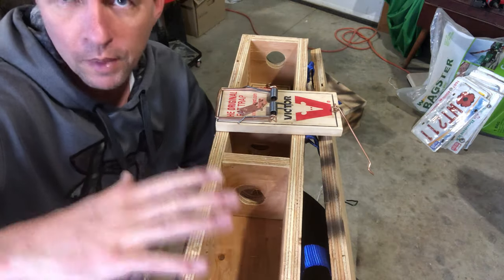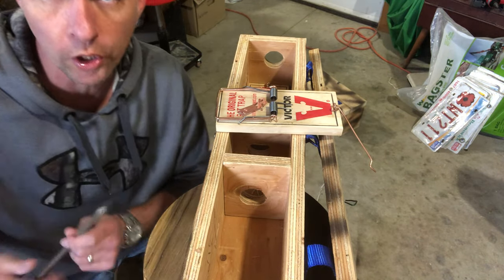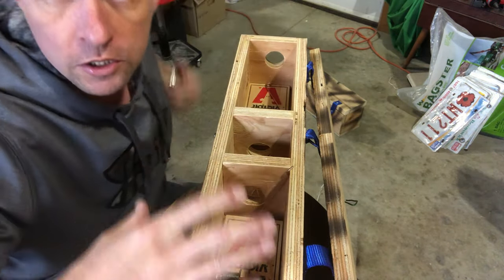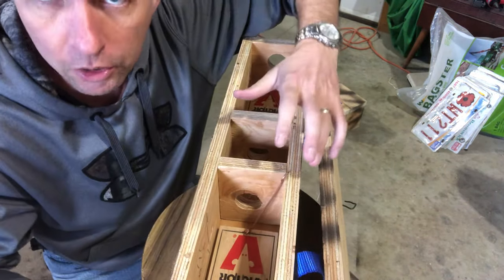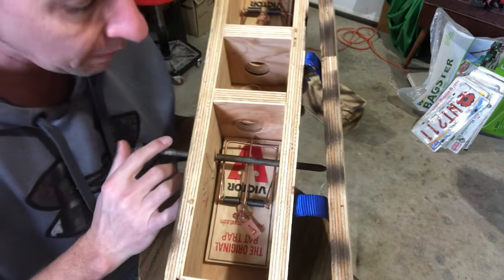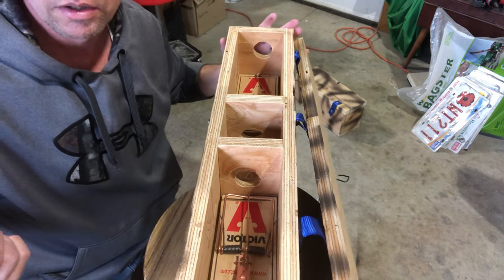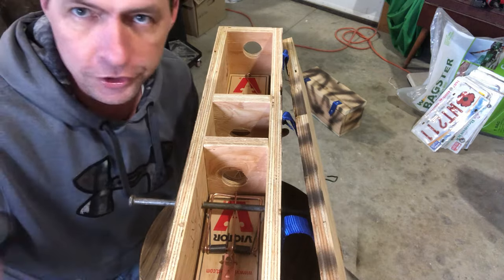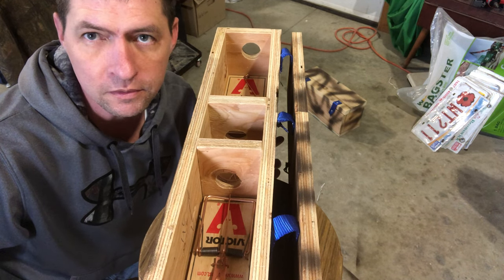Rat Trap Setting Trick for Weasel & Squirrel Boxes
Quick Trick for setting rat traps in weasel and squirrel boxes. Finally no snapped fingers.

Cheap rat traps: Canada